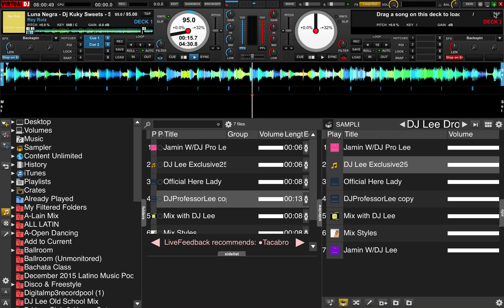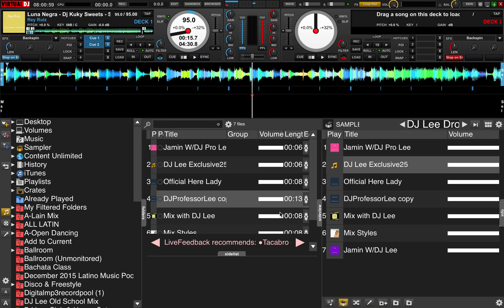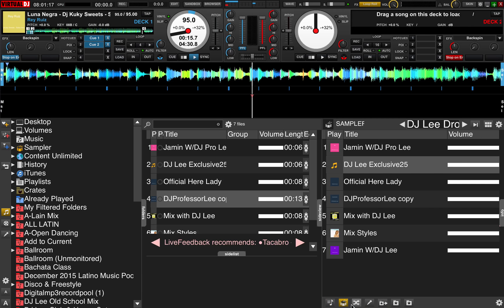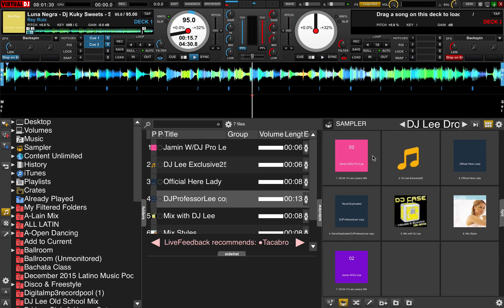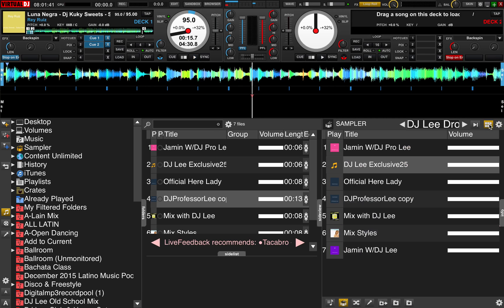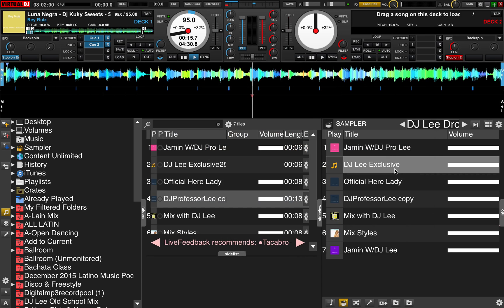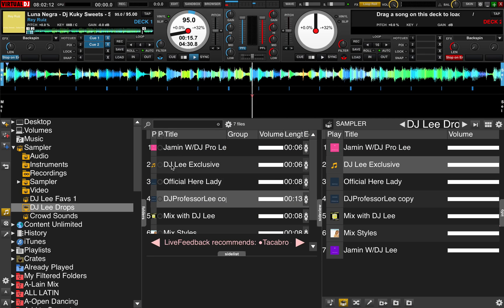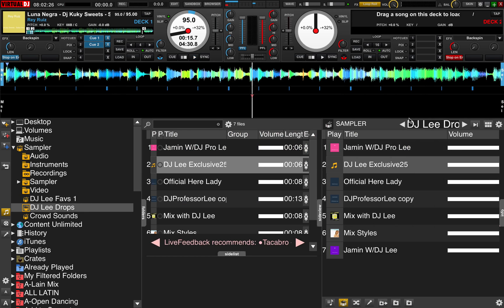Changing Samples Names in VDJ8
This video describes two way to rename your samples in the Virtual DJ 8 Professional DJ program.